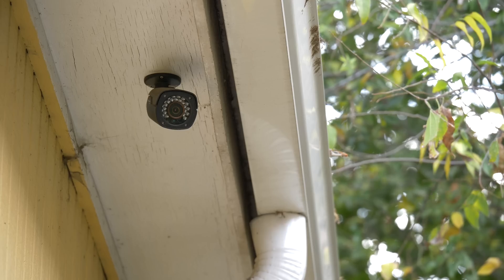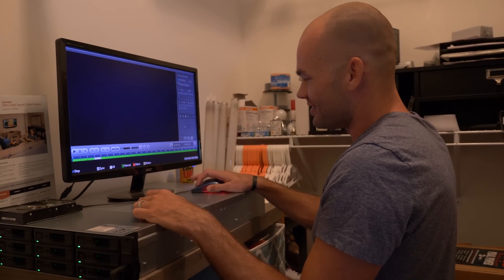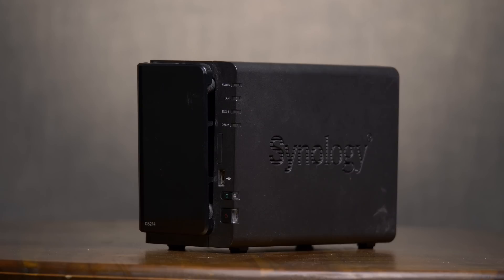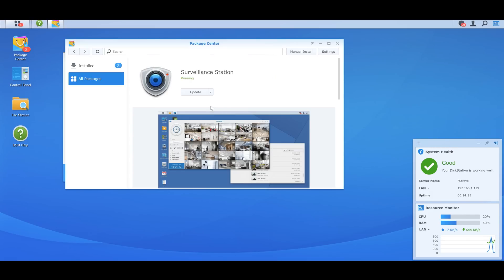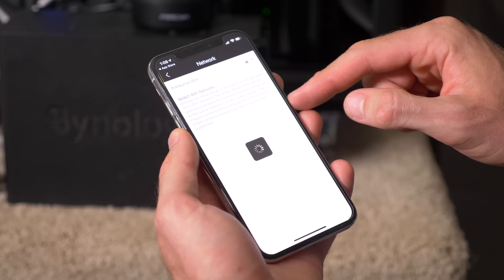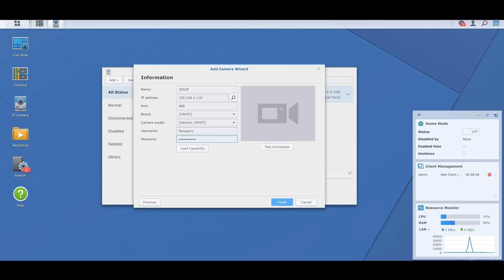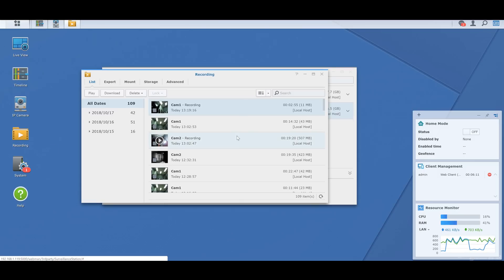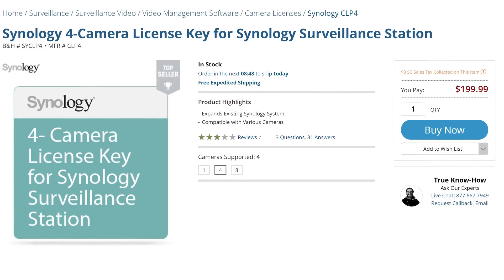Use Synology NAS as Video Surveillance System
Synology DS216se

Foscam RE2